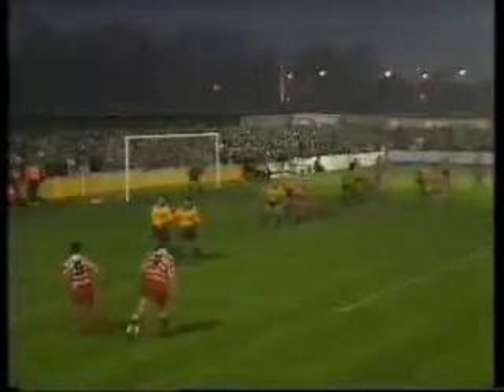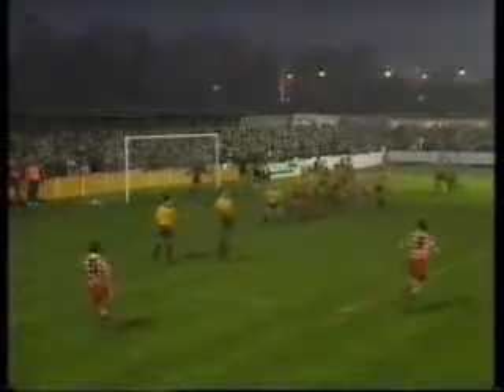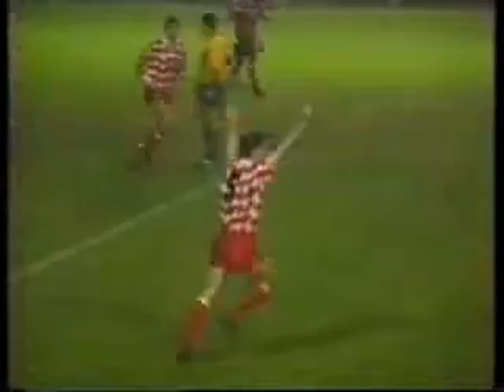Slough Town 3-3 Reading | FA Cup First Round - Highlights | 16 November 1991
Highlights from an incredible FA Cup First Round tie between Slough Town and their Berkshire neighbours Reading.

The tie ended all square with Slough recovering from 3-1 down to force a replay at Elm Park.